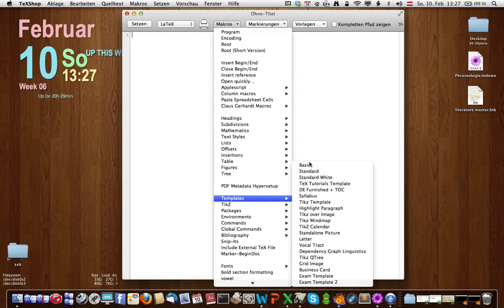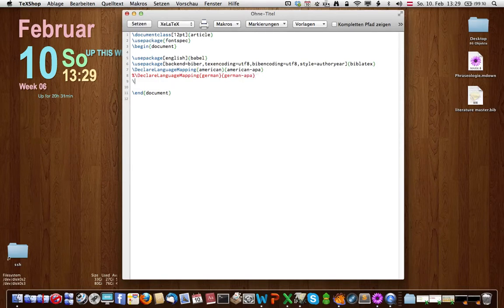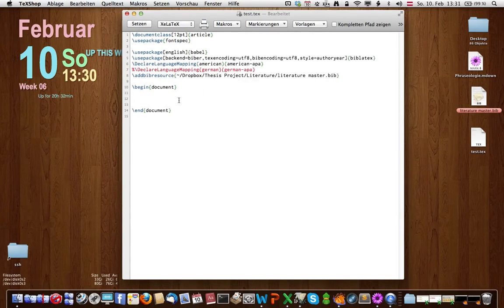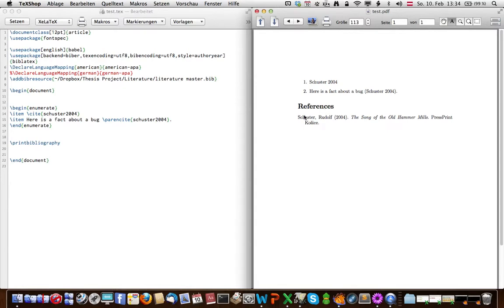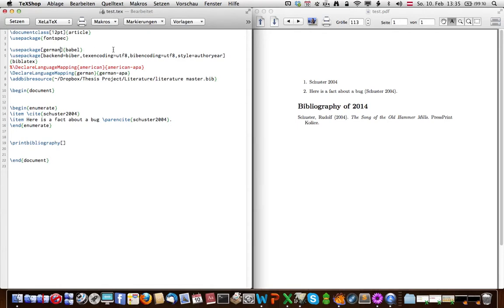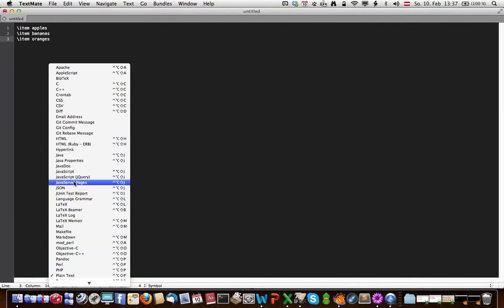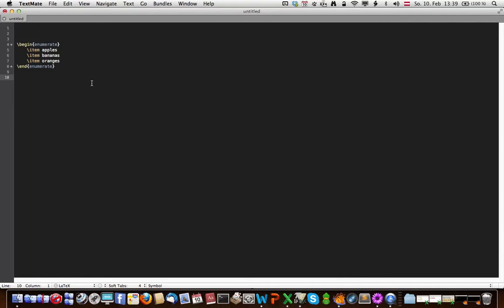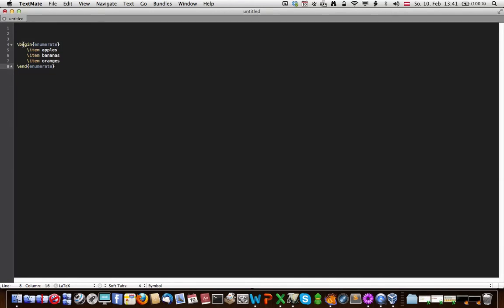Tex Tutorial 11: Bibliographies in UTF-8